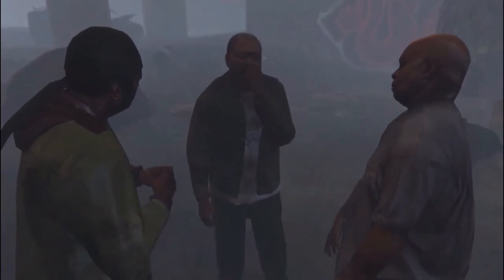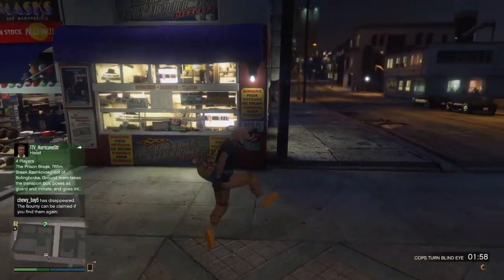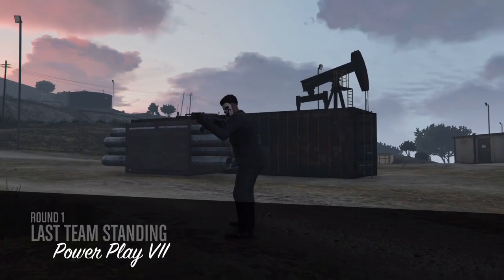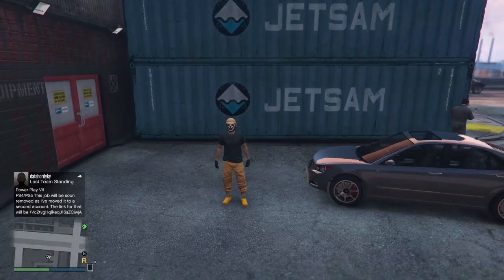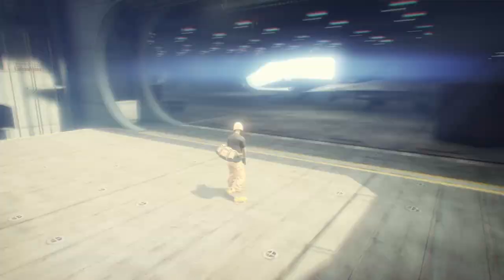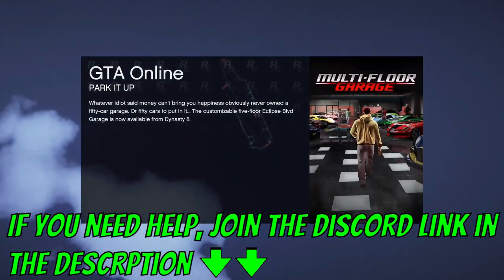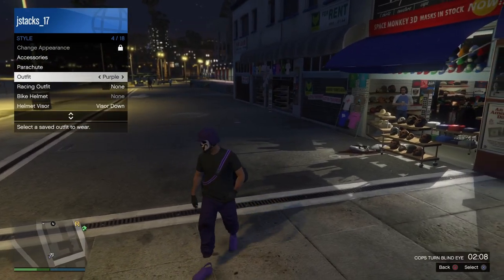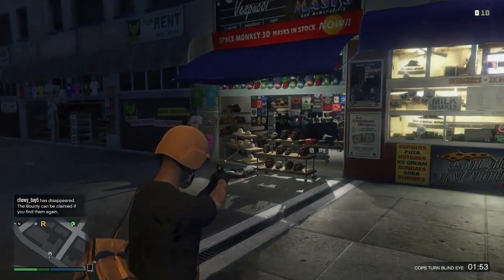GTA 5 HOW TO GET PURPLE & ORANGE JOGGERS WITH HELMET & DUFFELBAG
GTA 5 online - How to get purple and orange joggers with matching helmets and duffelbags (no transfer)

**There's currently no duffelbag job for either colour that I know of on Xbox**

Video Sections:
Intro 00:00
Oranger Joggers/Helmet 01:05
Purple Joggers/Helmet 03:06
Orange Duffelbag 04:16
Purple Duffelbag 07:40